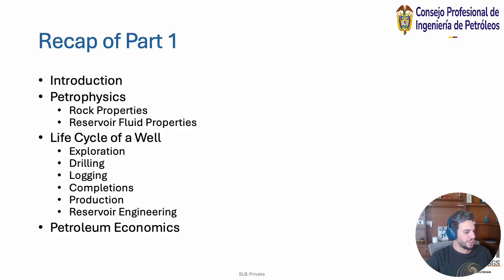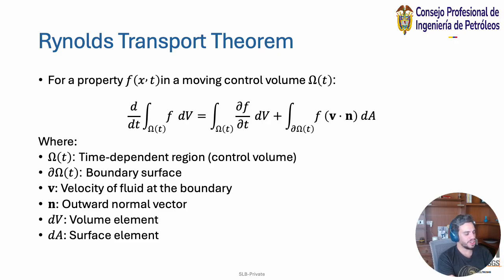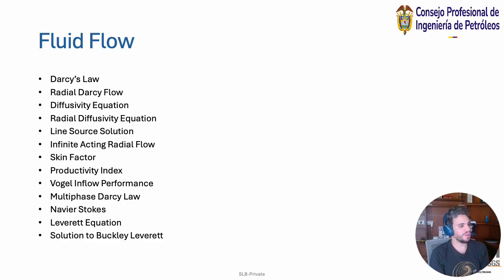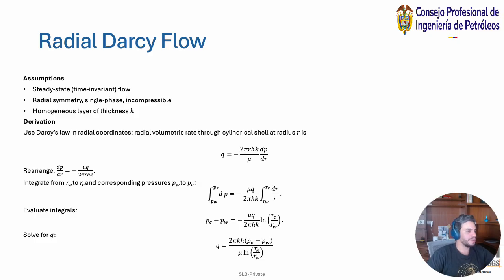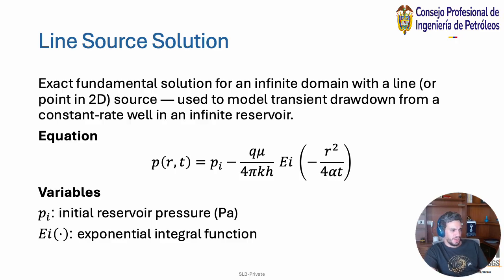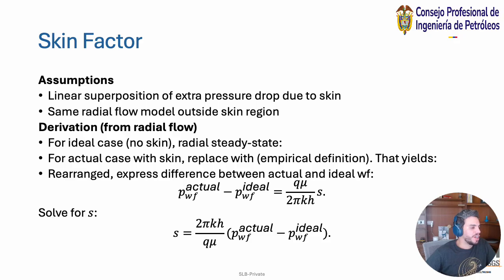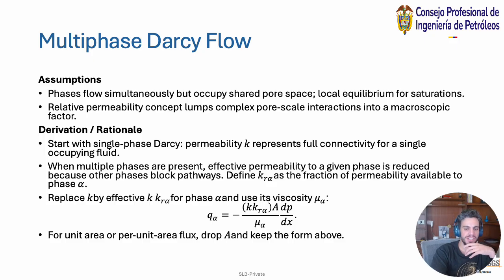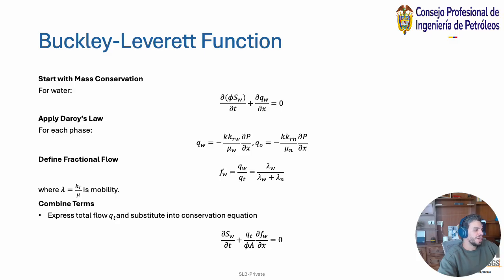Varios conceptos de Ingeniería de Petróleos - Módulo 2 - HUSSEIN AMR KHORSHED